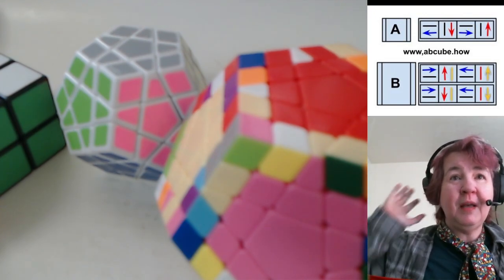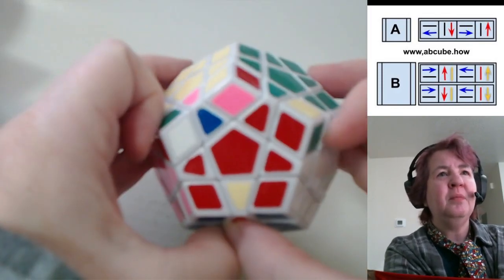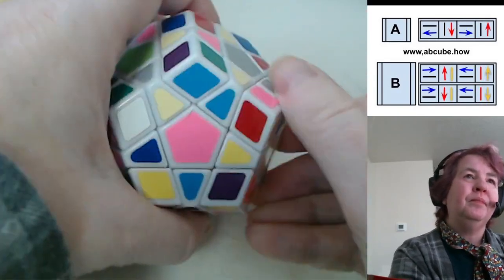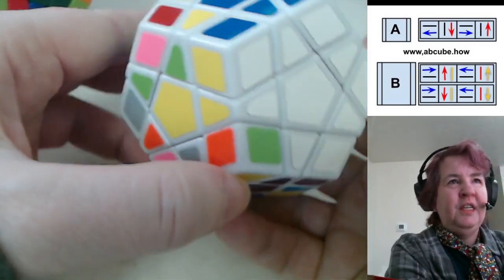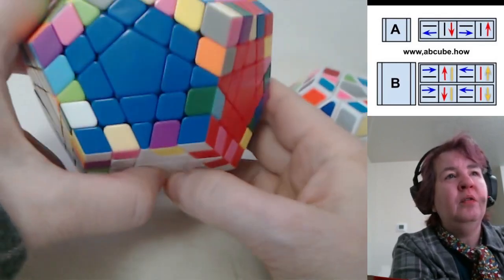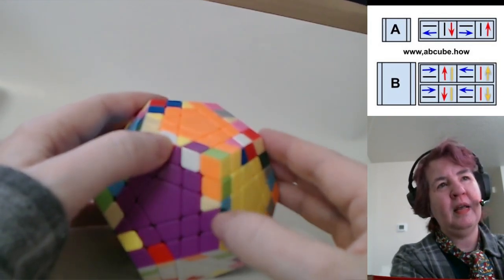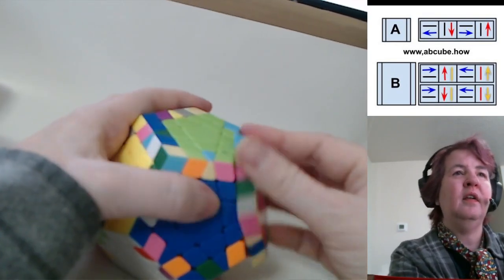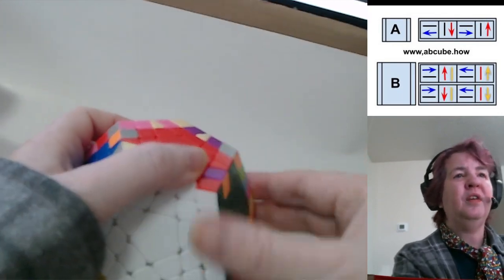ABCube Method Tutorial 240130